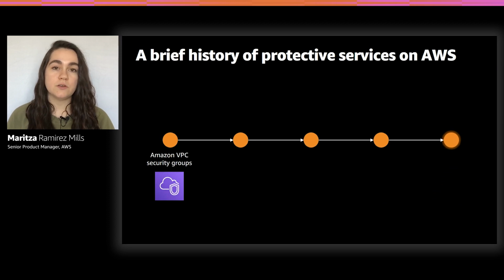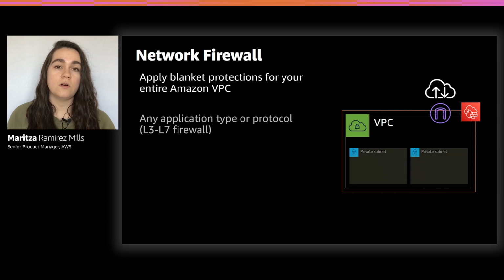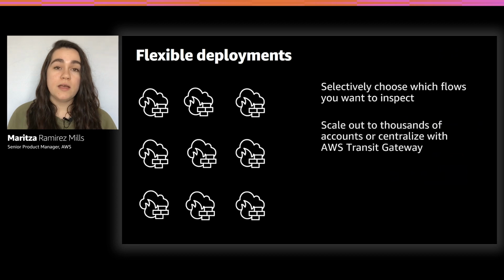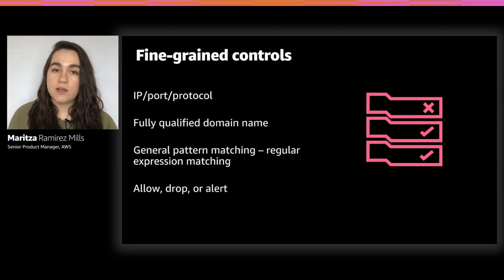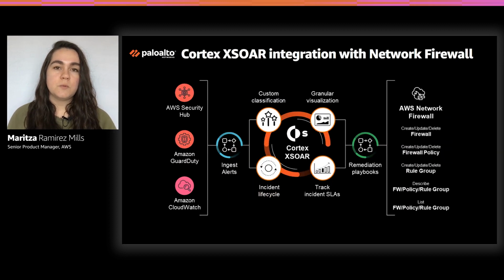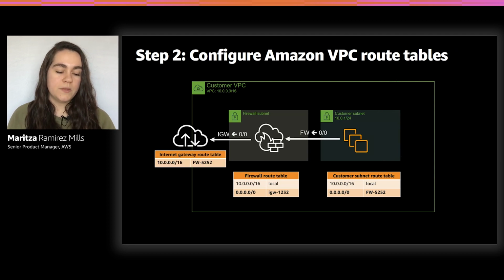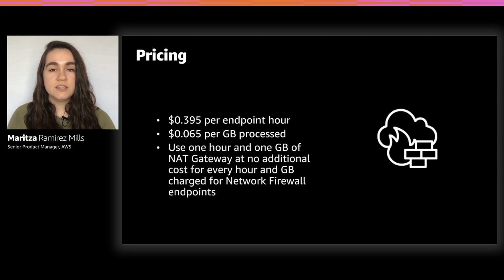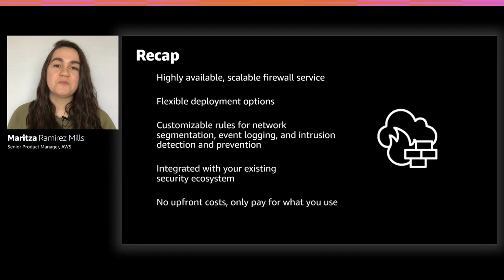AWS re:Invent 2020: Introducing AWS Network Firewall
AWS Network Firewall is a new security service that enables users to  implement granular traffic inspection across their entire network with all  the flexibility and scalability of the cloud. This session walks you through  how to get started with AWS Network Firewall, common use cases, architecture  patterns, rules creation, and how AWS Network Firewall fits in with your  existing security ecosystem.